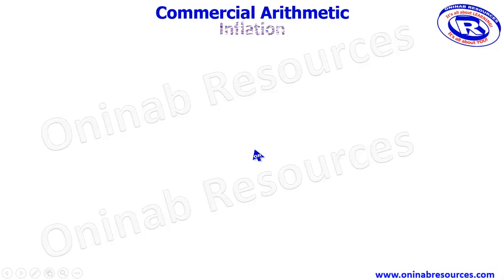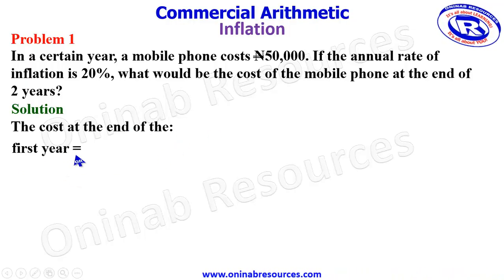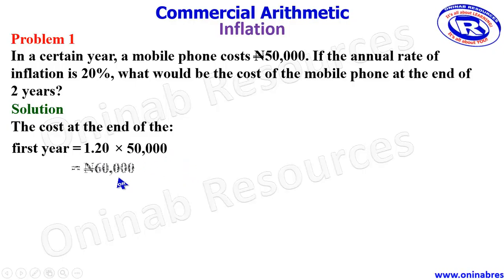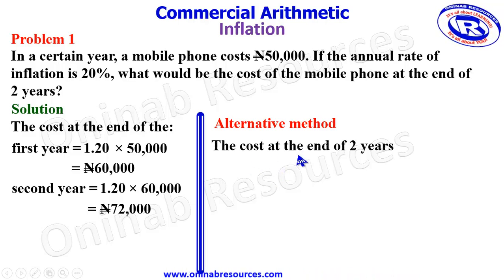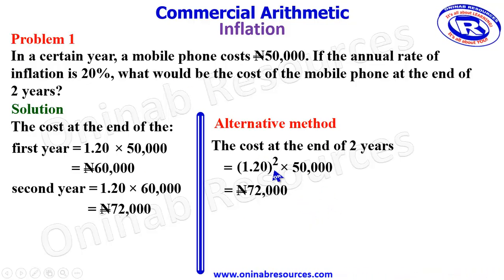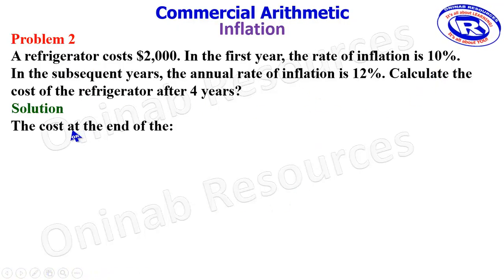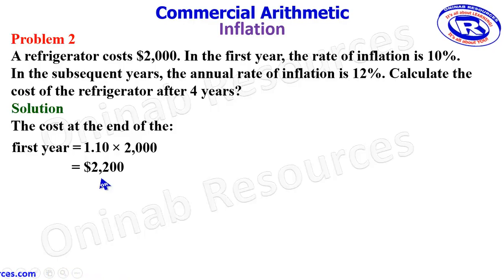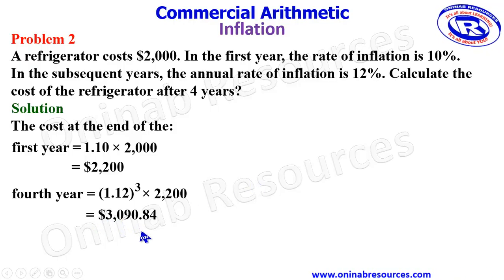Calculating Inflation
The video covers how to calculate inflation.